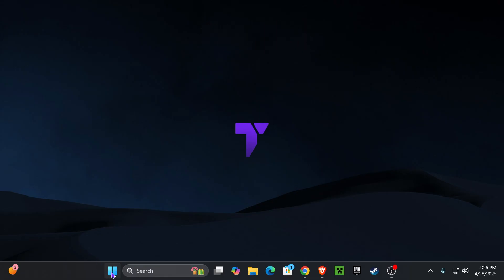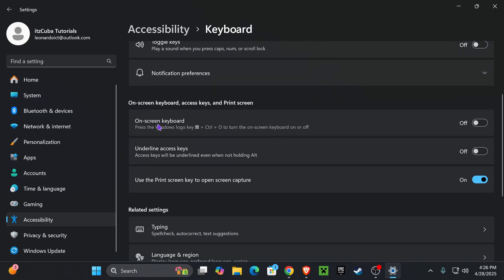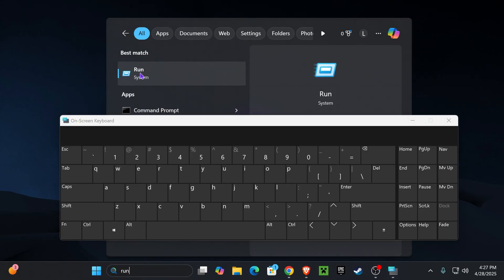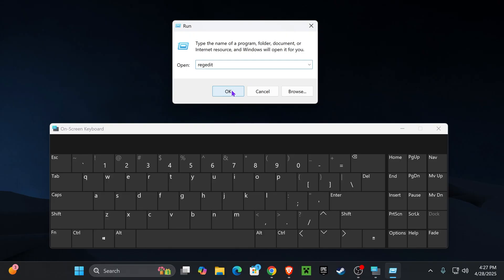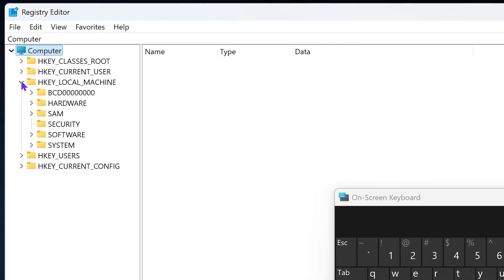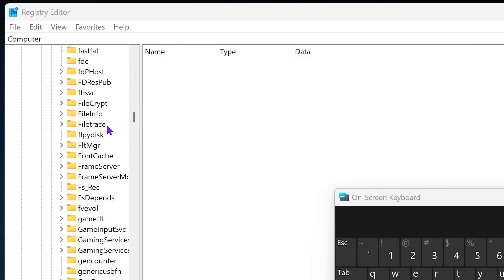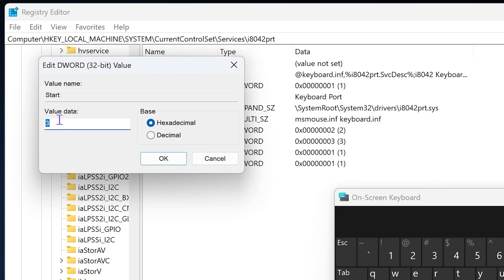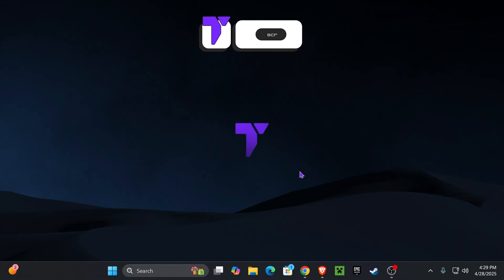How to FIX Keyboard Not Working on Windows 11 (Easy 2025)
Keyboard not working on Windows 11?

In this quick guide, learn how to fix your keyboard not detecting problem easily! Whether your Windows 11 laptop or PC keyboard is completely dead or acting weird, we’ll show simple fixes you can try right now. Works for any brand — Dell, HP, Lenovo, Asus, Acer, and more!

💡 INFO 💡

Keyboard not working in Windows 11? Don't worry — today we'll show you how to fix a keyboard not detecting problem step-by-step! 🛠️

If your keyboard stopped working on your Windows 11 laptop or desktop, this guide will help you solve it fast. It doesn't matter if you’re using Dell, HP, Lenovo, Acer, Asus, or any other brand — these methods will work!

✅ What you will learn in this video:

How to fix keyboard not working in Windows 11
How to fix keyboard not detected on Windows 11 PC
Simple ways to fix keyboard problems in Windows 11 laptops
Why your keyboard stopped working after Windows 11 update
Easy steps to reset, update, and troubleshoot your keyboard
How to check if it's a driver issue or hardware issue

Common Searches This Video Covers:

"Windows 11 keyboard not working fix 2025"
"Keyboard not detecting after update Windows 11"
"Laptop keyboard stopped working Windows 11"
"Keyboard not responding Windows 11 how to fix"
"How to fix external keyboard not working Windows 11"
"PC keyboard problem Windows 11 easy fix"

Fixes we show include:

Restarting your PC
Checking for loose connections
Updating your keyboard drivers
Running the Windows 11 Keyboard Troubleshooter
Checking keyboard settings in Device Manager
Testing with another keyboard
Reinstalling drivers if needed

👉 Make sure you watch till the end to find the method that works for YOU! Every Windows 11 keyboard problem is a little different.